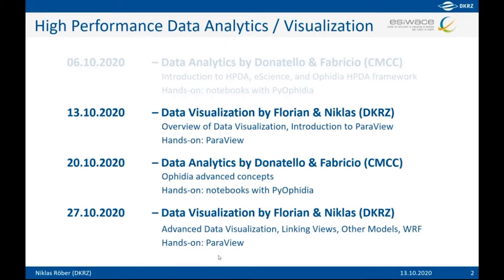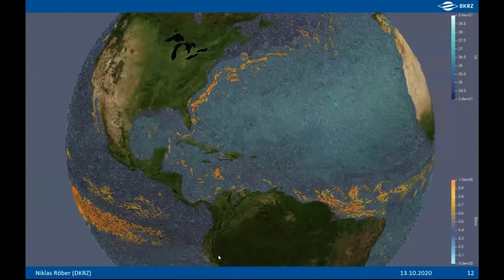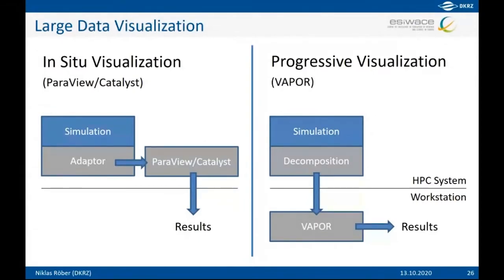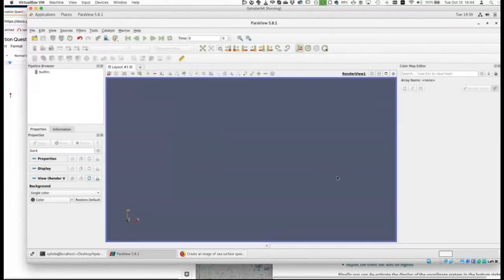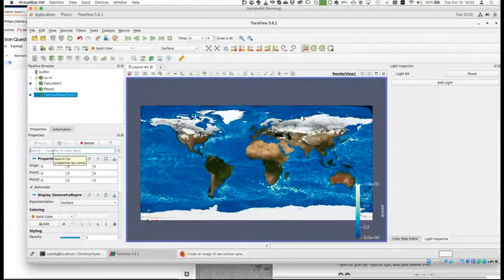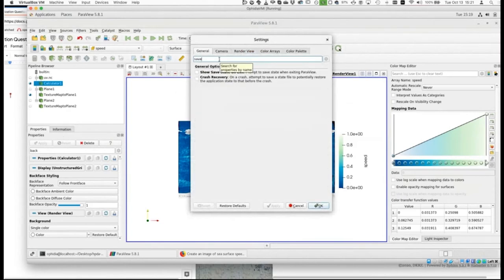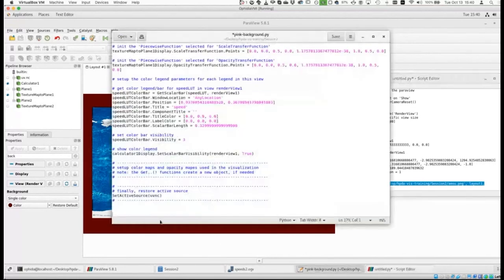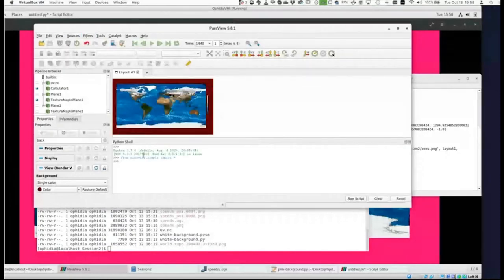ESiWACE2 HPDA Vis Training Session 2: Introduction to Paraview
2nd session of the online training on High Performance Data Analytics and Visualisation organised in October 2020 by ESiWACE2. This Session provides an introduction to Paraview.
The training course aimed to increase scientists’ expertise on data analysis and visualisation applied to climate and weather domains, using high-performance data analytics and visualisation tools available from the open source market.
For the paraview instructions (starting at 35:44 in this video), see also

00:00 Introduction to paraview
35:44 Creating an animation from ICON Ocean data
1:11:40 Working with the python interface